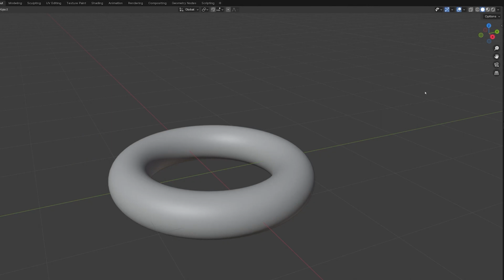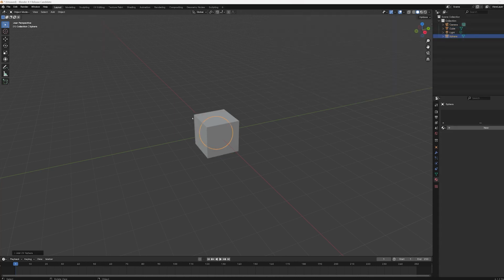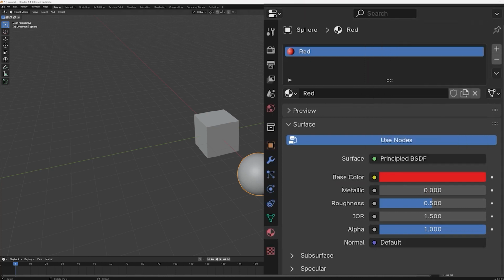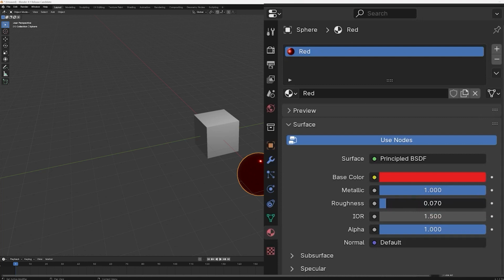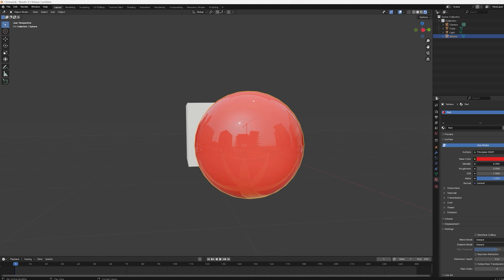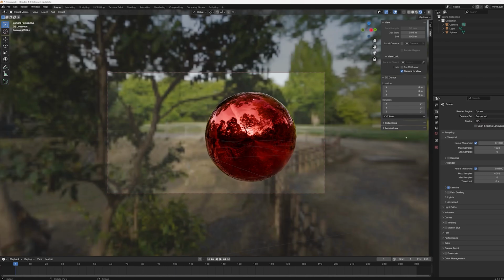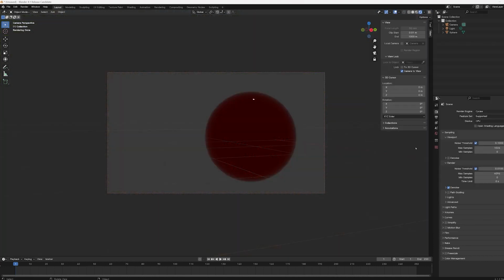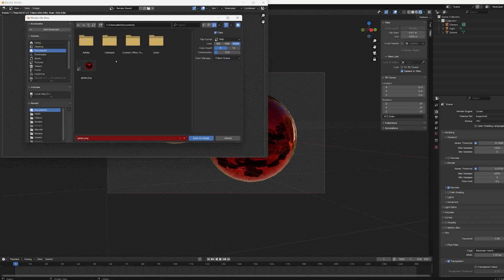Blender for Beginners: Basic Materials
This video covers the minimum amount of information you need to add a material to an object and how to render your final image.